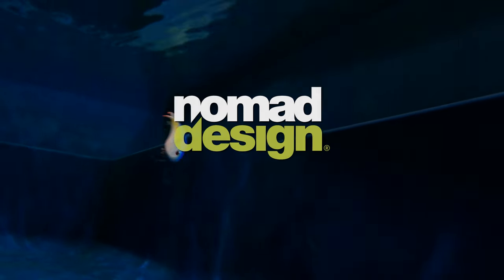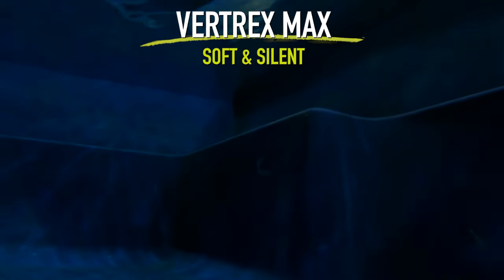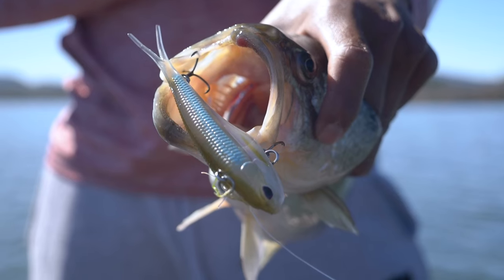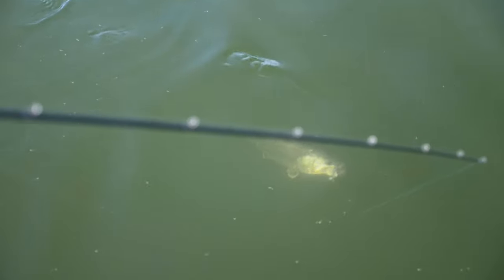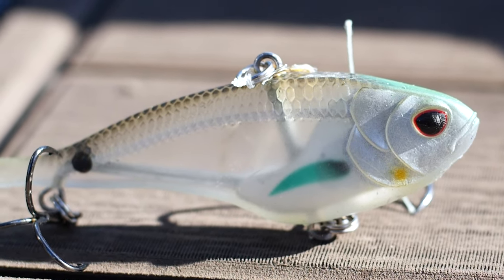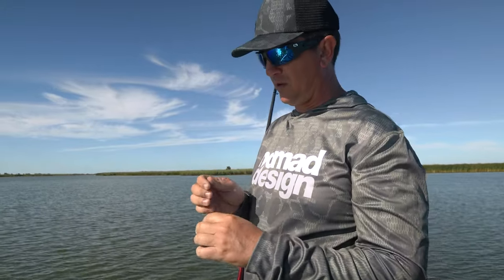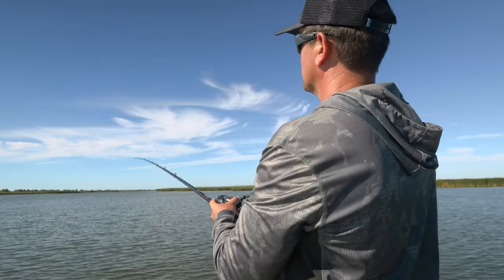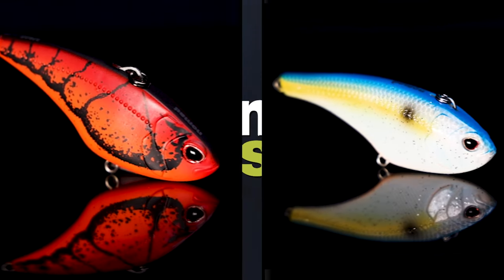Soft Body Lipless Crankbait for bass fishing | Soft and silent Vertrex Max by Nomad Design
Vertrex Max – A soft lipless crank the Vertrex Max is silent and deadly. Designed for maximum vibration the Vertrex Max thumps hard even with its soft body construction and gets down with a controlled level sink. A new concept in the lipless world, the Vertrex’s tail and soft body gives it a unique sonic signature.

Check out the Powertrio Lipless Crank System - Three Lipless Crank Baits with distinct features and techniques to broaden your Lipless presentation.

Take your lipless game to the next level with this Powertrio lipless crankbait system.
Nomad brings its blend of innovation and quality to this versatile lure shape with 3 lipless cranks, each with their own distinct characteristics.

➡️ Swimtrex Max – Designed for maximum thump, this shape kicks like a mule at the slowest of speeds, clears cover and cuts through grass like a champion. Thanks to the patented self centering Autotune towpoint you can burn the Max hard and fast and it resists ‘blowing out’ like no other bait.

➡️ Swimtrex - A totally unique lipless crank, the Swimtrex swims when sinking. Pause this baby and watch it swim and glide on the way down driving Bass nuts. Fitted with patented self centering Autotune towpoint the Swimtrex has a more subtle vibration on the lift than the Swimtrex Max.

➡️ Vertrex Max – A soft lipless crank the Vertrex Max is silent and deadly. Designed for maximum vibration the Vertrex Max thumps hard even with its soft body construction and gets down with a controlled level sink.

Give your Lipess Game a new set of moves.